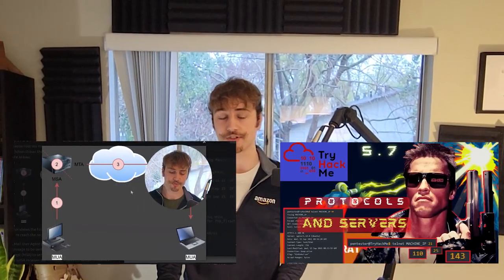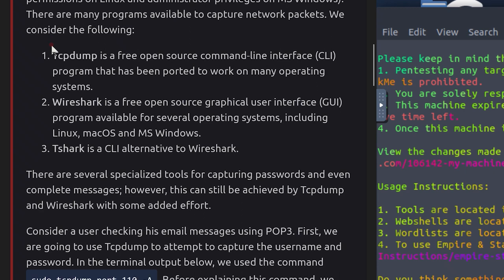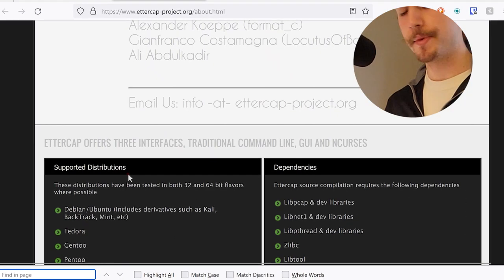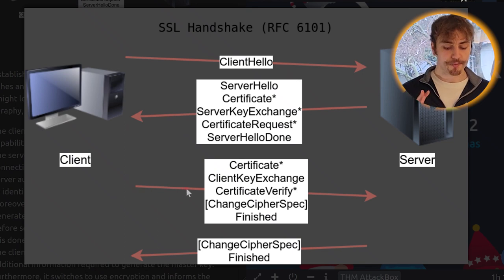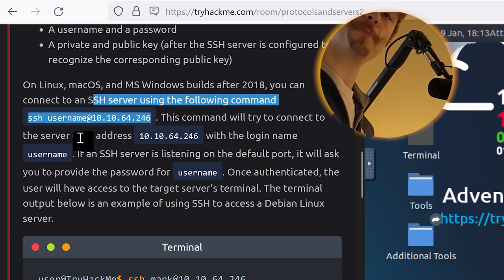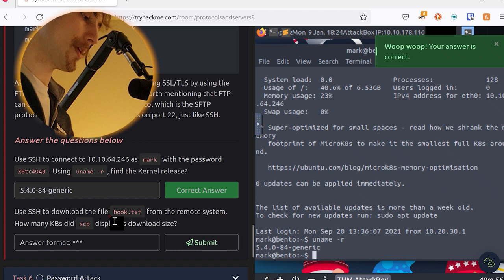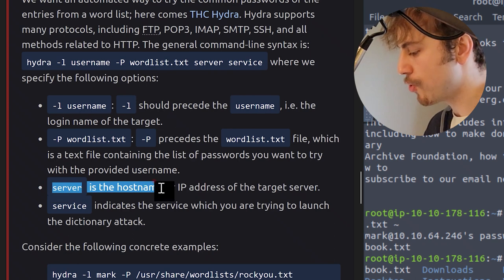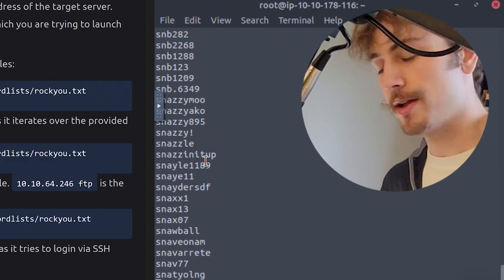Protocols and Servers 2 - TryHackMe Junior Penetration Tester: 5.8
Network Security, Lesson 8 - Protocols and Servers 2!
"Learn about attacks against passwords and cleartext traffic; explore options for mitigation via SSH and SSL/TLS."
Module: Network Security
"Learn the basics of passive and active network reconnaissance. Understand how common protocols work and their attack vectors."

What is TryHackMe's Jr Penetration Tester learning path?

By the end of the FREE course you will learn the necessary skills to start a career as a penetration tester which include:

Pentesting methodologies and tactics
Enumeration, exploitation and reporting
Realistic hands-on hacking exercises
Learn security tools used in the industry

Contents

00:00 - Intro
00:25 - Introduction
03:50 - Sniffing Attack
07:42 - Man-in-the-Middle (MITM) Attack
09:50 - Transport Layer Security (TLS)
17:10 - Secure Shell (SSH)
23:39 - Password Attack
33:07 - Summary